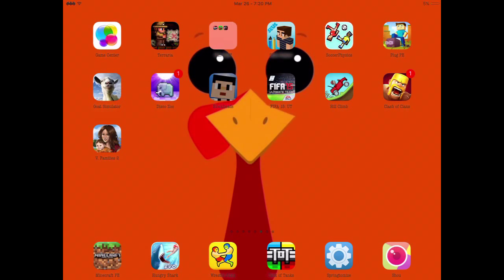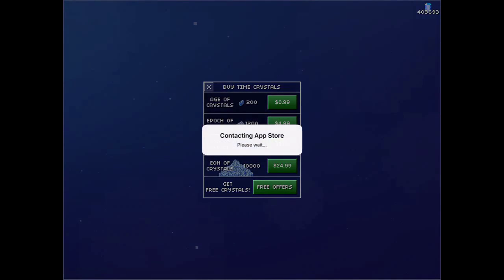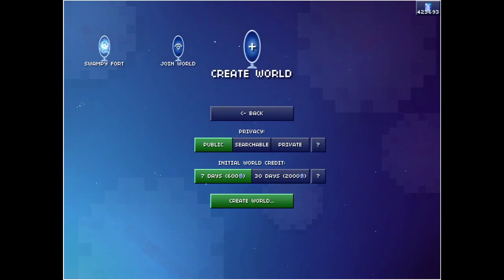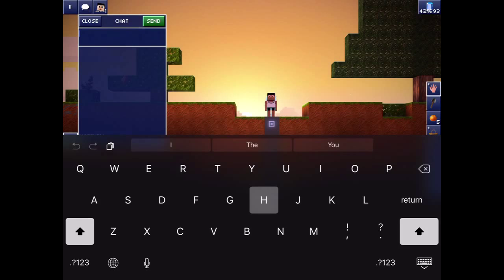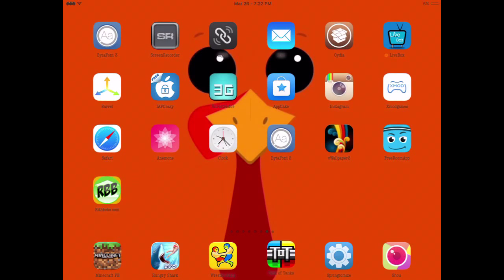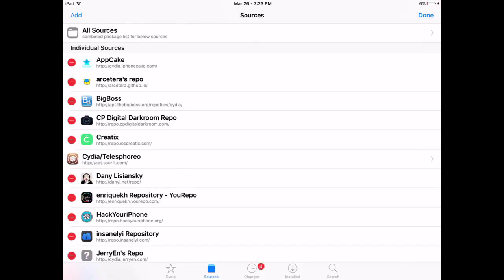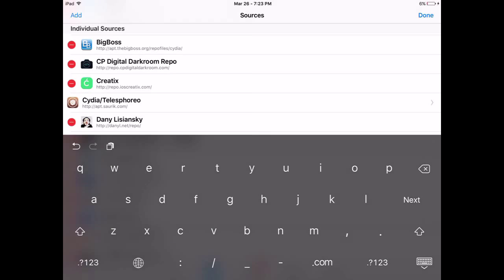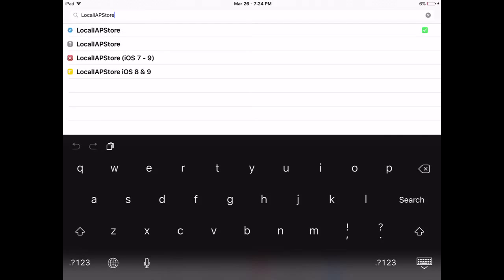How Do I Crack All of My Apps on My Jailbroken iOS 9.1 Device | Tutorial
Jailbreak: Pangu.io
Keep in mind your iOS version...

Hope all of you enjoyed! I sure did love making it!!! Look forward to more tutorials in the future! See ya! 👻

👁 Stalk me! 👁(More Social Media in About Section)

Facebook: I am too lazy to put the link.

👍 make me all like 🙂

Who reads this far into a YouTube description? If you did, comment